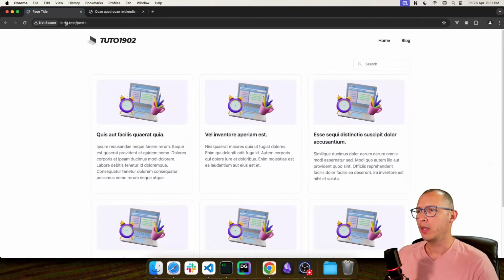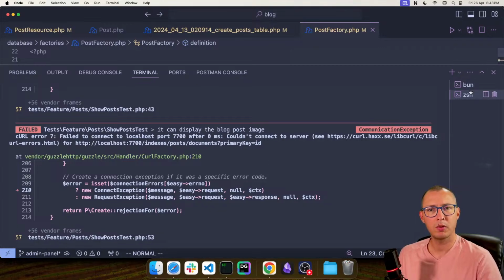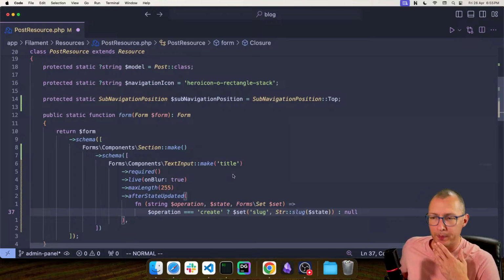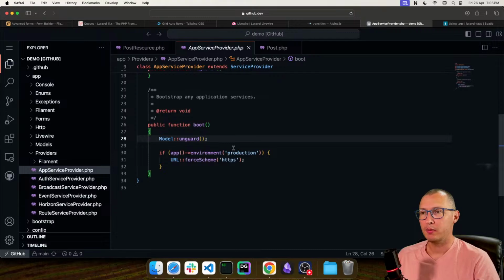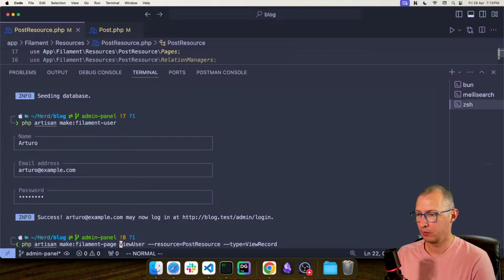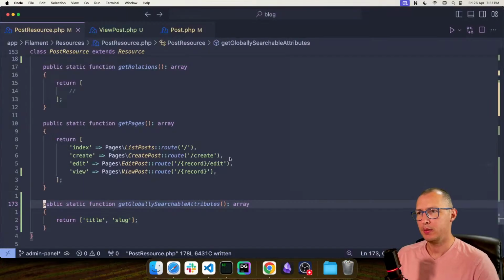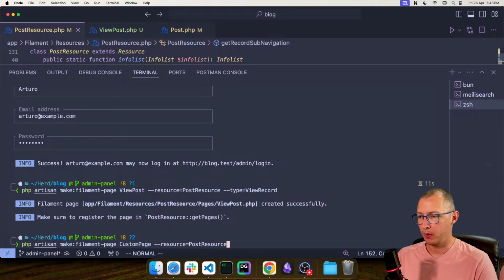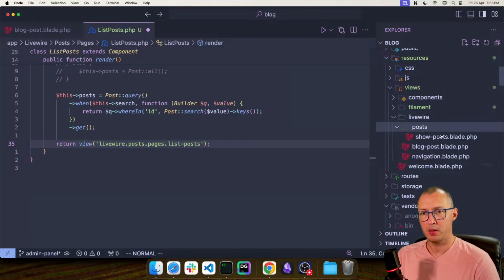Building a Personal Blog For My Website 🧑🏻‍💻 Livewire & Filament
I need a blog for my personal website so, I thought I'd bring you all for the ride while I build it from scratch.